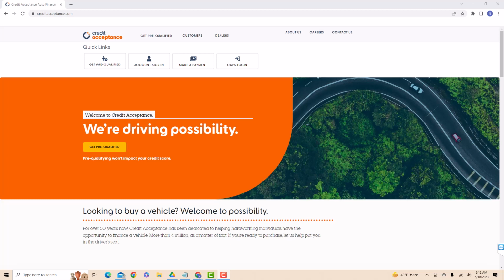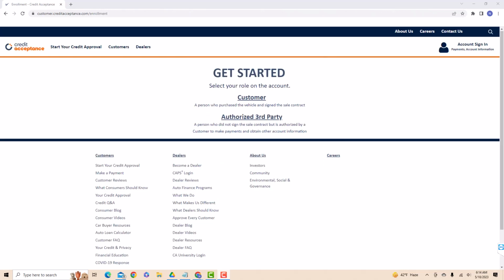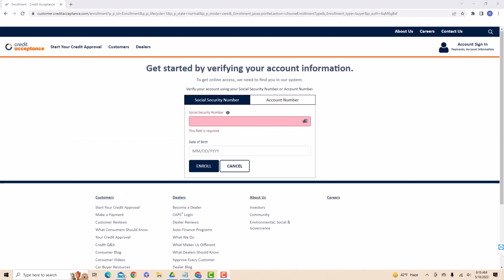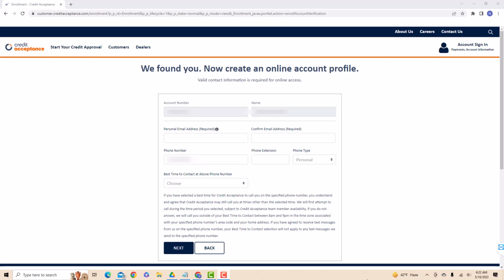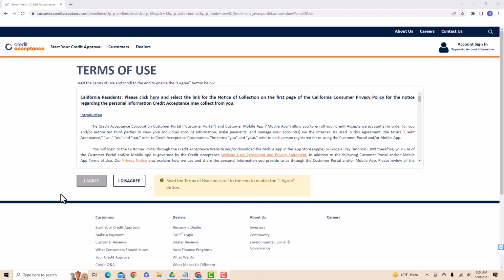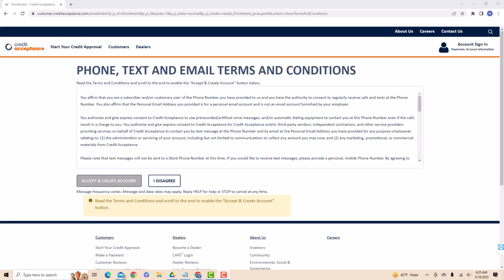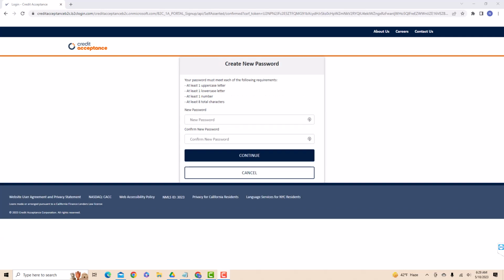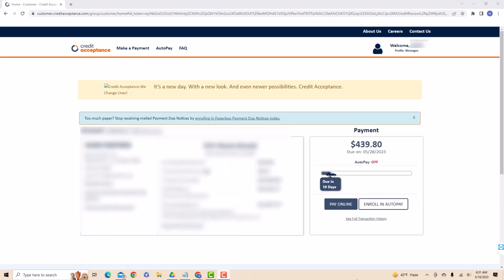Credit Acceptance Customer Portal Sign Up Tutorial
🚗 Need affordable car insurance?
🏠 Already have a loan? Protect your home too — Lemonade Homeowners & Renters Insurance

Learn how to sign up for Credit Acceptance online account.